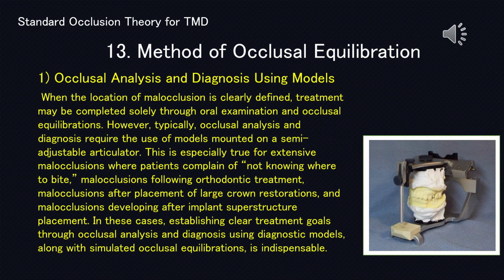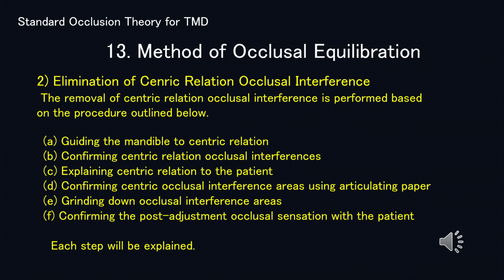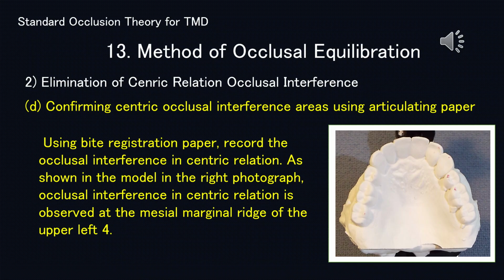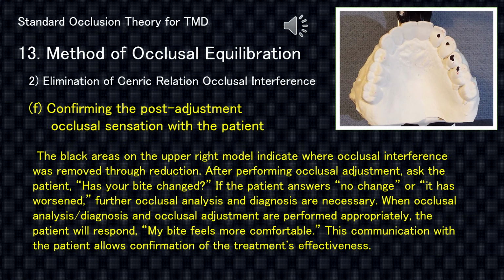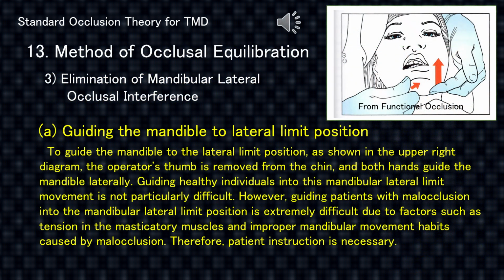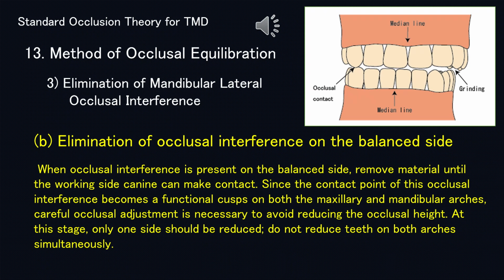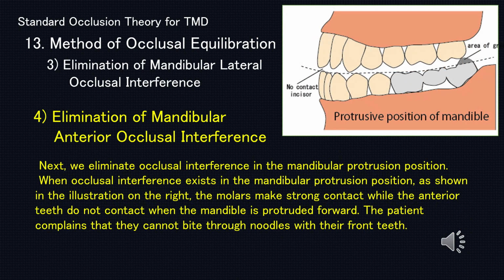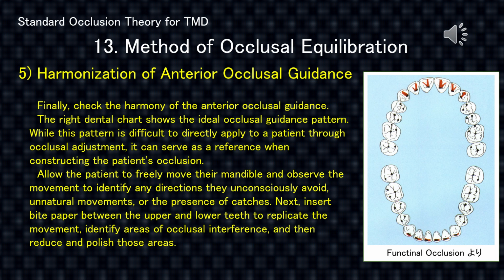13. Method of Occlusal Equilibration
13. Method of Occlusal Equilibration